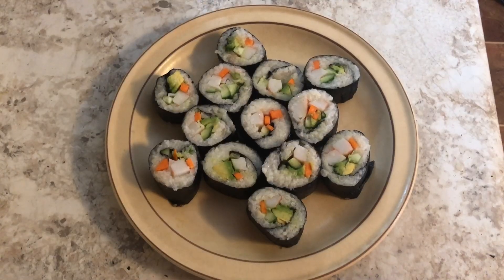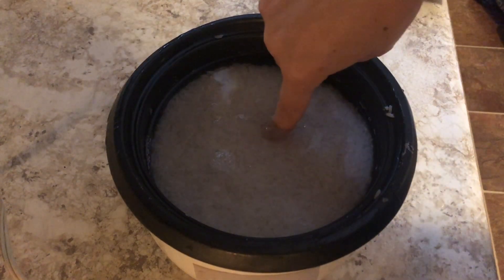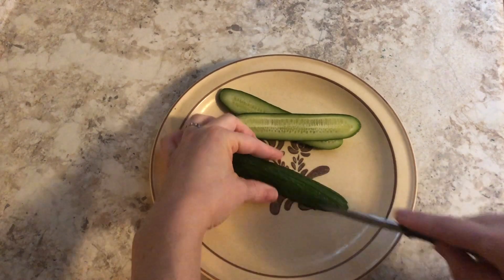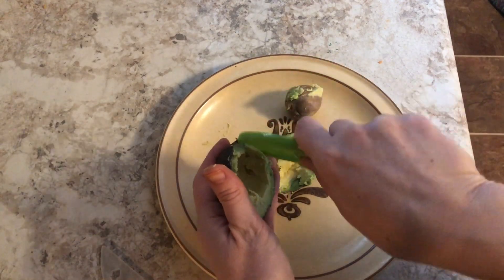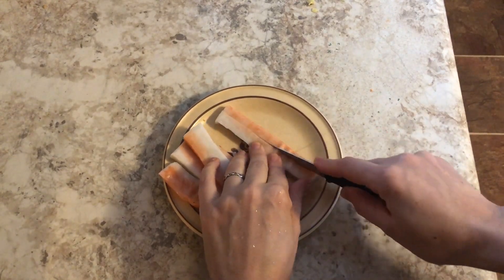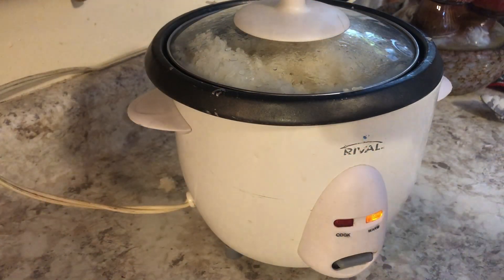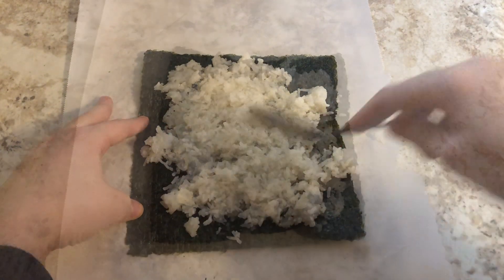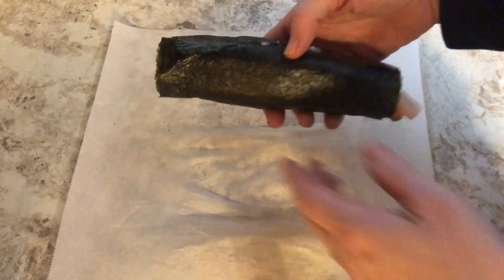Making sushi without a rolling matt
Today we are making sushi 😊
I didn’t have a rolling matt so I used parchment paper which worked really well.
Happy cooking